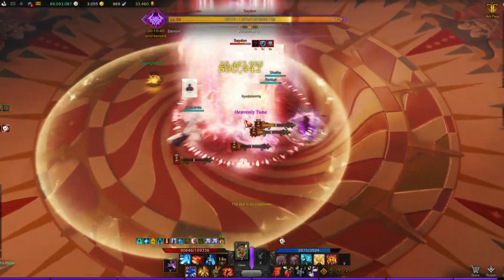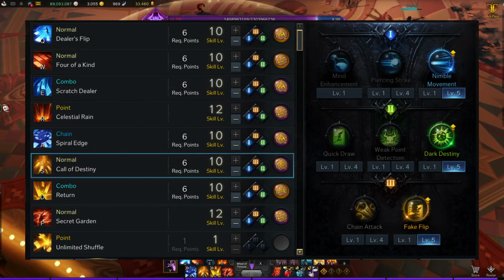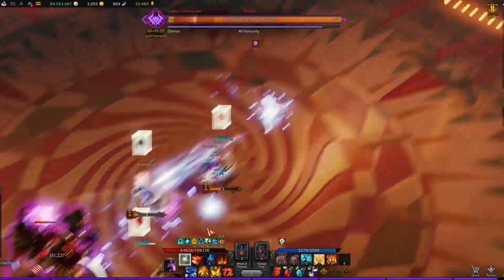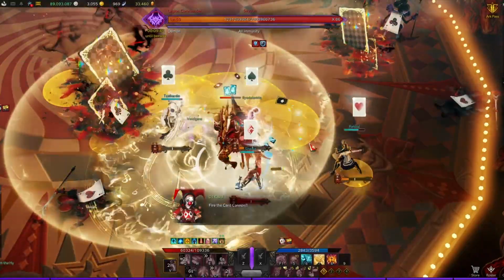The New Empress Arcanist - Lost Ark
The balance patch is out and that means we get to play the reworked Arcanist.